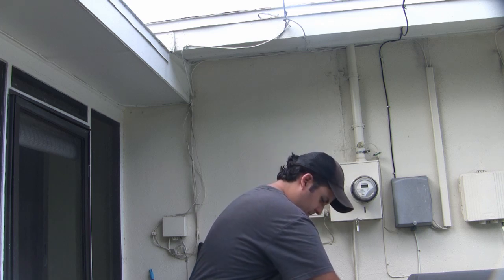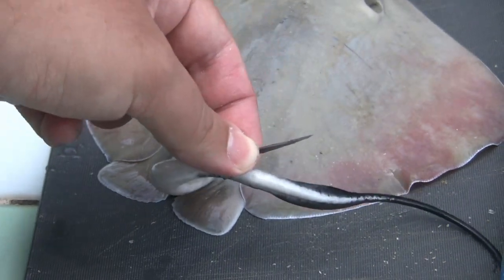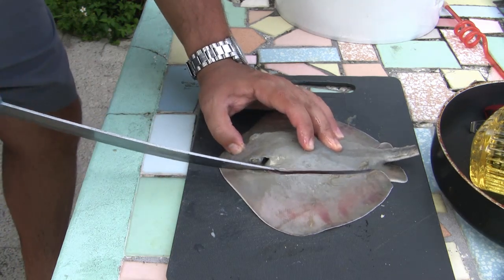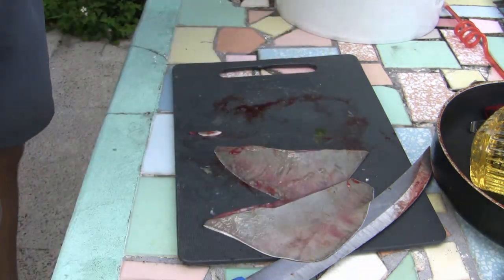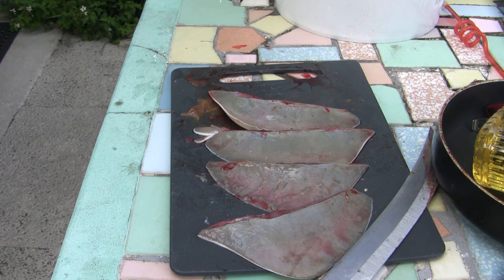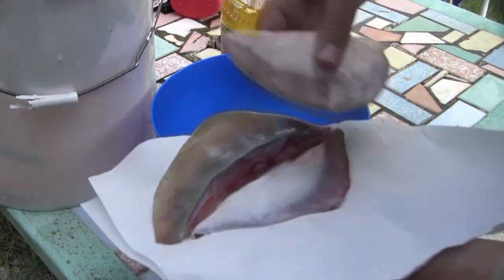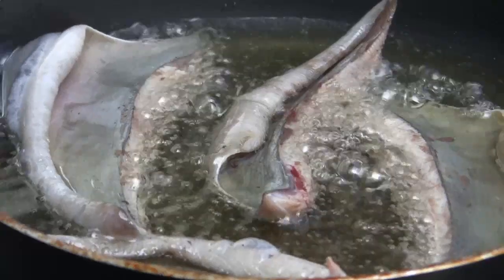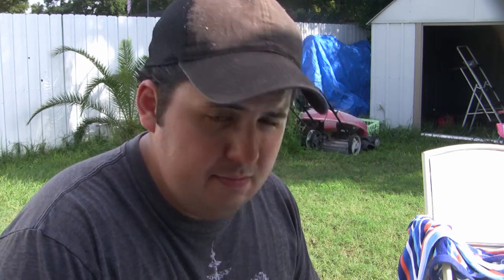How to prepare stingray and how to cook stingray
You like the knife?
The net that caught the stingray
My beach fishing cart

Here is a video on how to cook stingray. Stingrays are delicious. In many cultures they are a delicacy. With a little bit of patience, and a knife, you can fillet a stingray to get the four fillets of sweet white meat that make up their wings. There are many recipes that you can do with stingray meat.

This stingray was caught using a cast net.